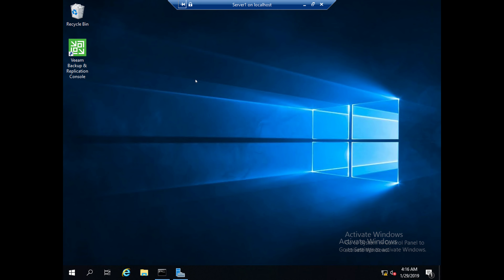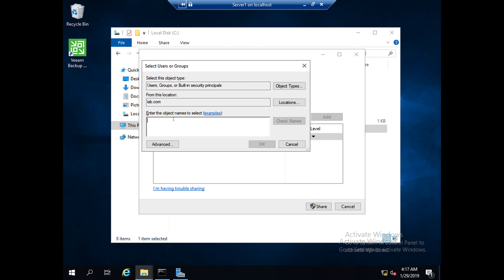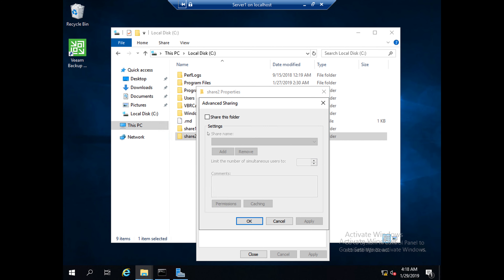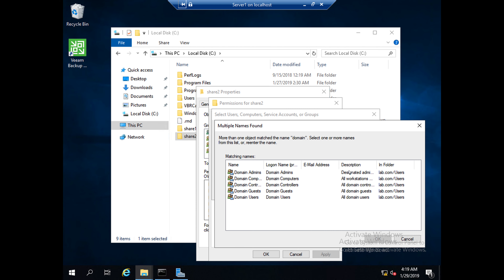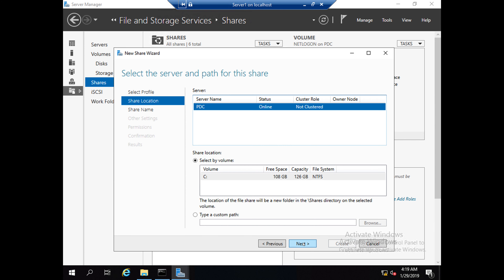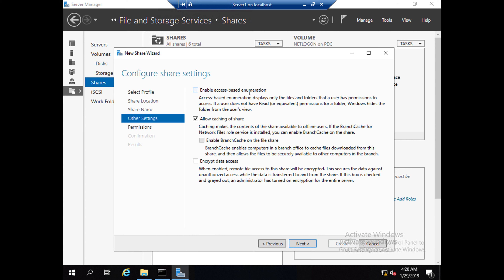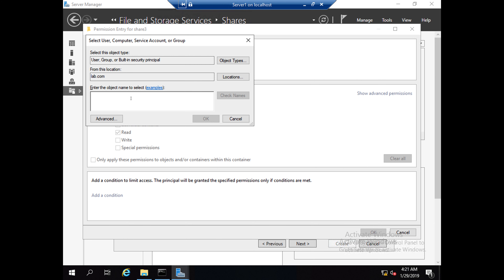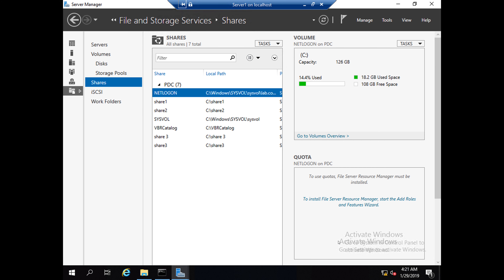How to Create share folders win windows 2019 beginers